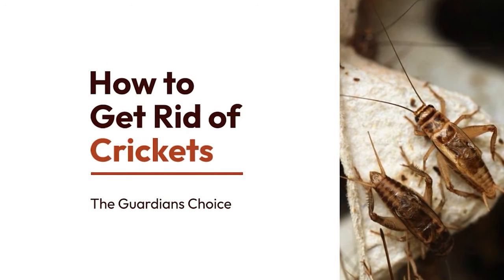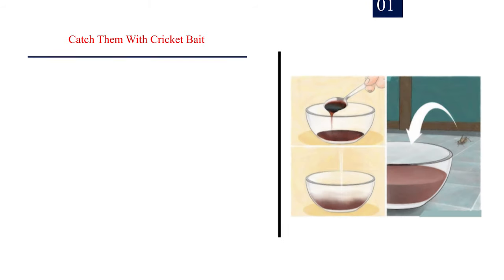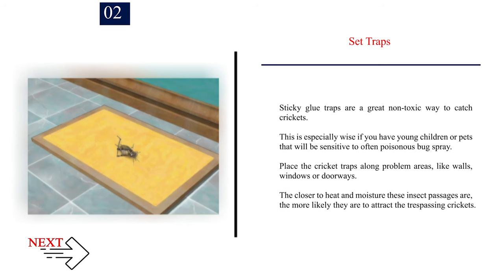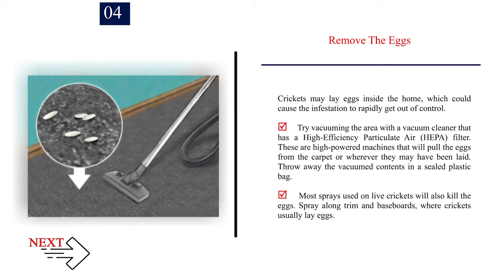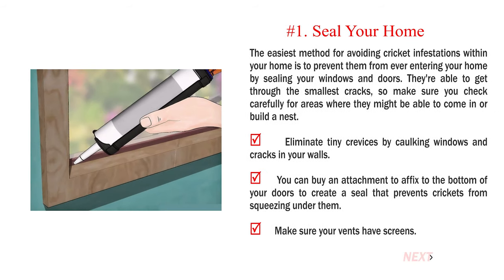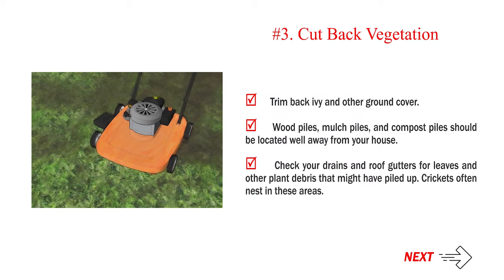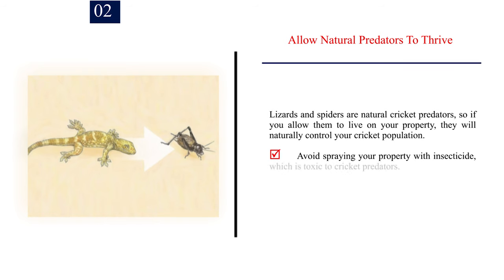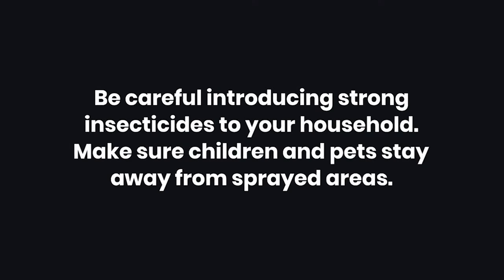9 Easy Steps to Get Rid of Crickets | The Guardian's Choice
How to Get Rid of Crickets.

Crickets ring in summertime with their characteristic singing, and in small numbers, they are quite harmless. When they start reproducing inside the house, however, they can damage paper products, clothing, furniture, and even walls.

Learn how to take a few simple measures to control your property's cricket population and prevent them from overrunning your basement.

✅ Explore this Article:

Method. 1: Removing Crickets from Your House
Method. 2: Removing Cricket Nesting Areas
Method. 3: Making Your Property Inhospitable to Crickets

🎵 Music Credit 🎵

2. Kevin Carrillo. Pest Control Specialist. Expert Interview. 22 October 2019.